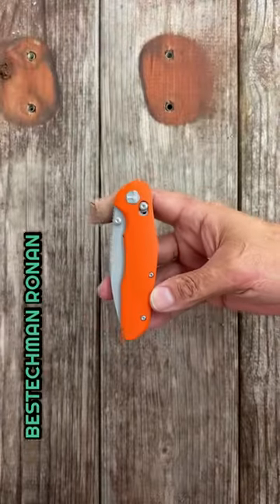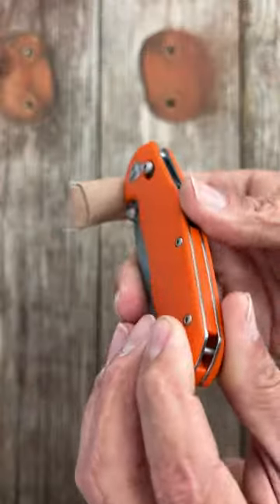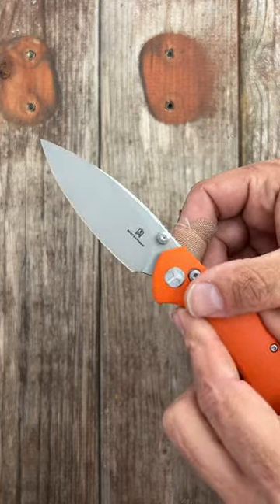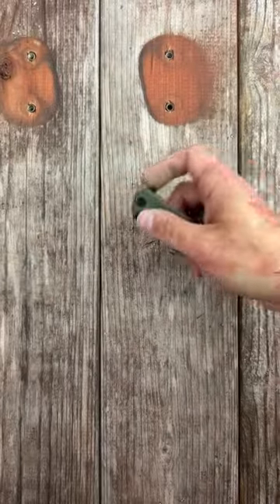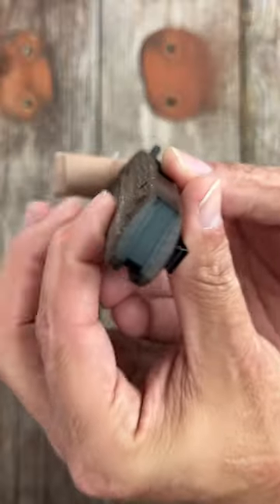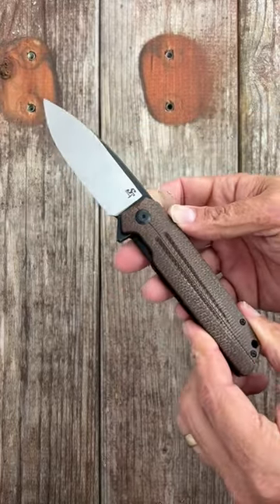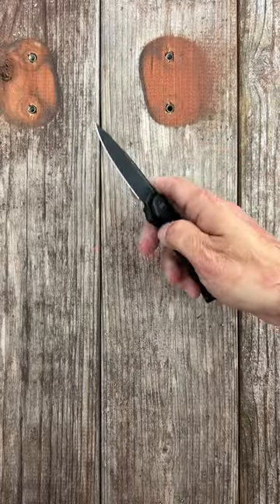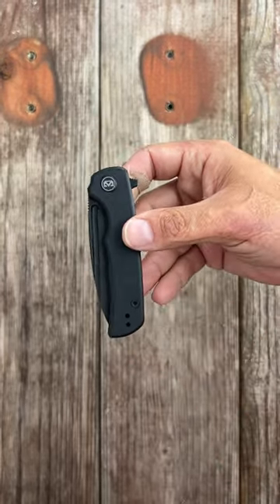4 Best HIGHLY AFFORDABLE Knives Of 2023!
4 Best HIGHLY AFFORDABLE Knives Of 2023!